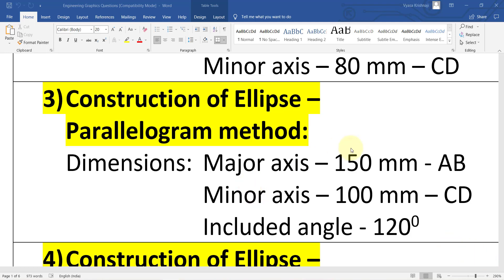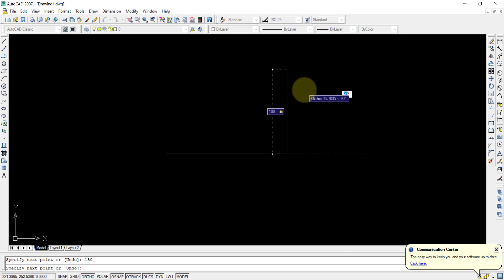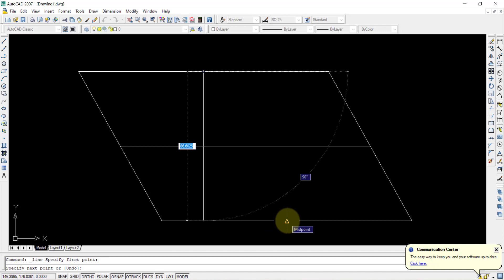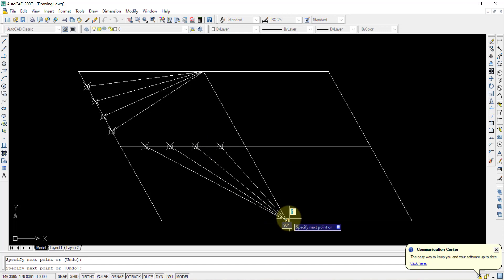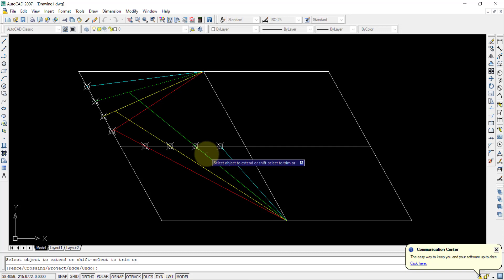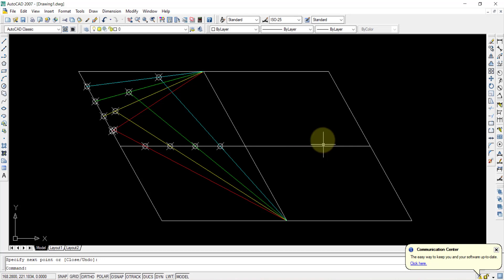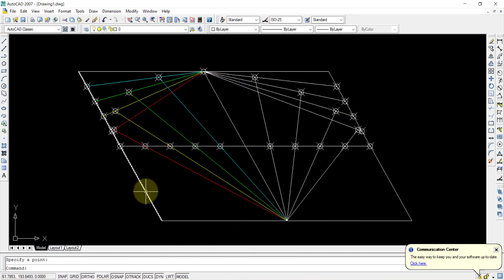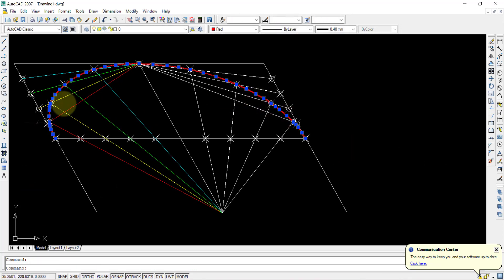ELLIPSE PARALLELOGRAM METHOD AUTOCAD 2007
3) Construction of Ellipse –
Parallelogram method:
Dimensions:  Major axis – 150 mm - AB
Minor axis – 100 mm – CD
Included angle - 120 DEGREES